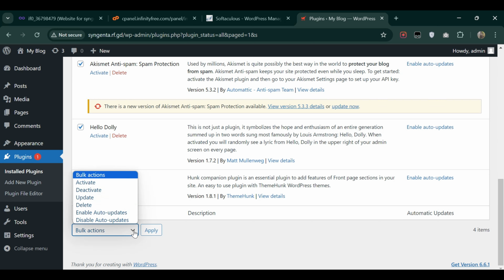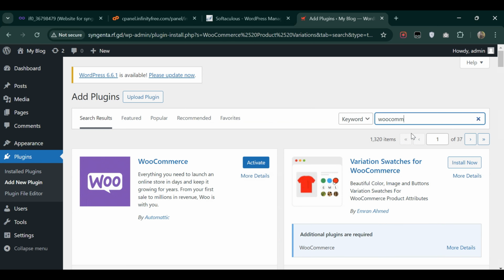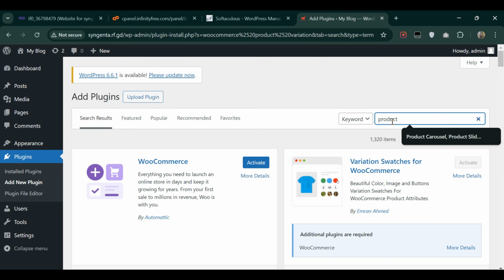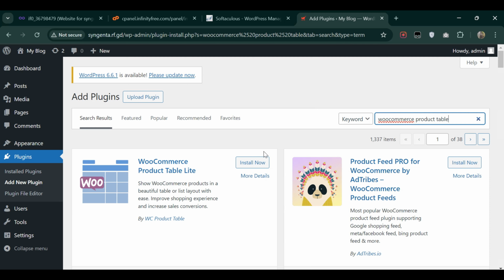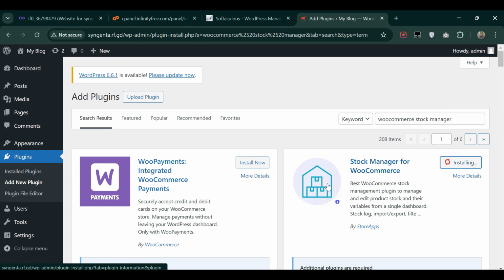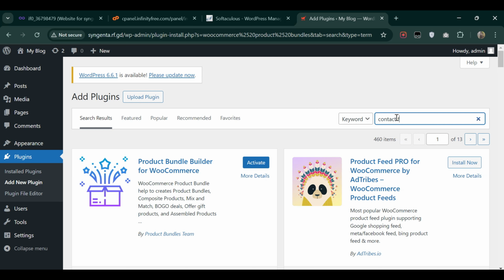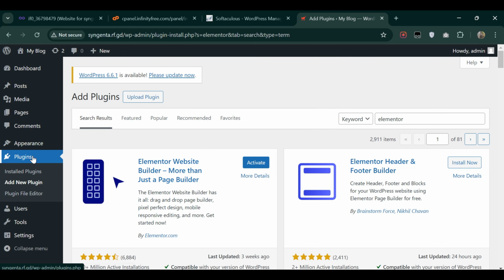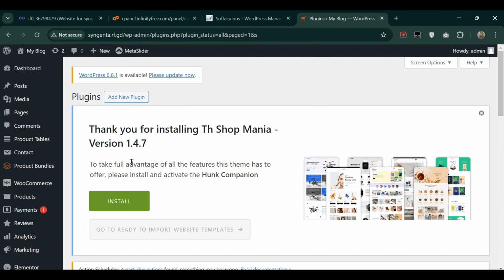How to Install WordPress Plugins: A Beginner’s Guide | Class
I’ll show you exactly how to find, install, and activate plugins directly from your WordPress dashboard. Whether you're adding contact forms, security features, or social media integrations, this step-by-step guide will make the process simple and stress-free. Perfect for beginners looking to expand their website’s capabilities without any coding experience.